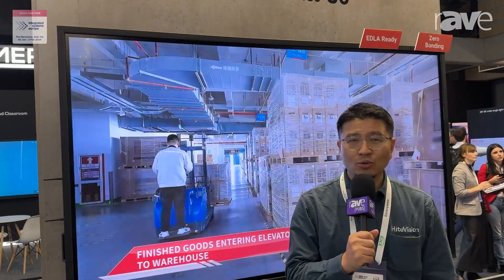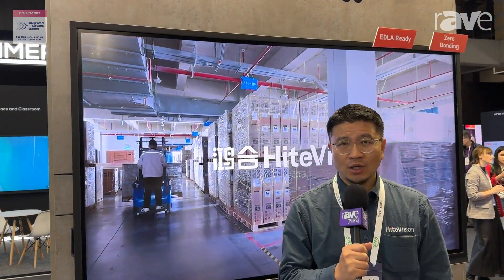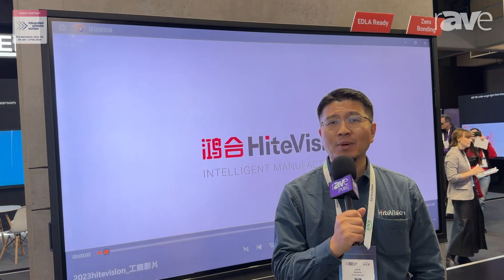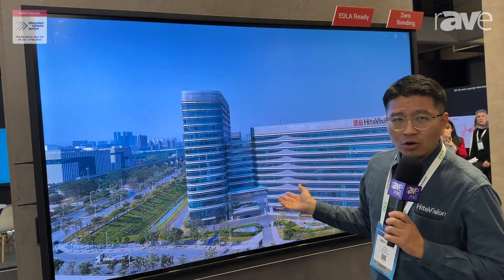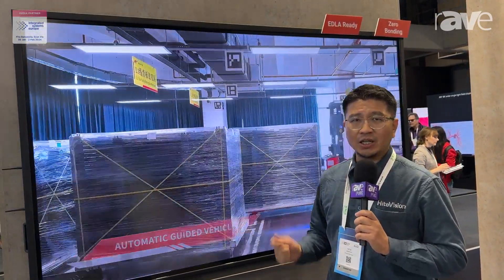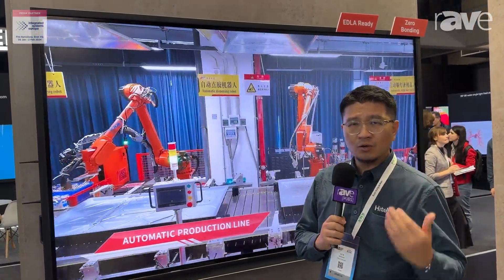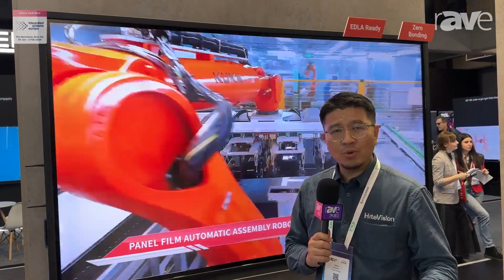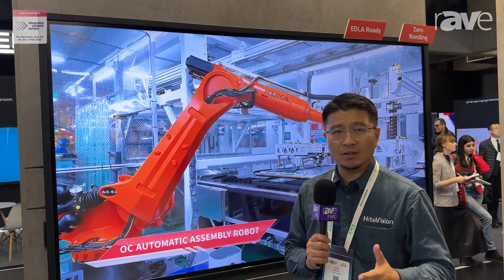ISE 2024: HiteVision Features A23 Series 86" Interactive Flat Panel Display